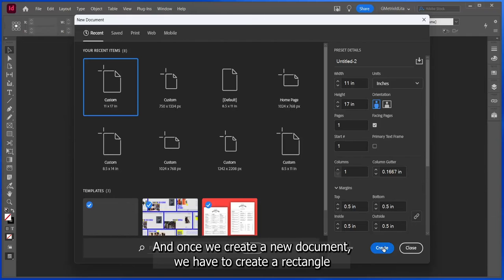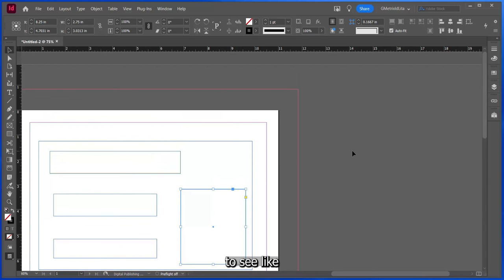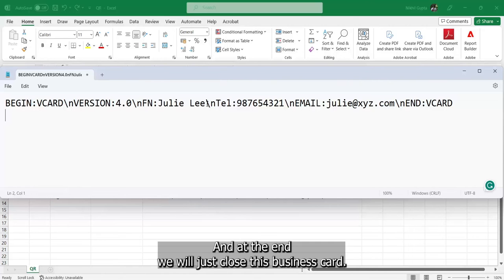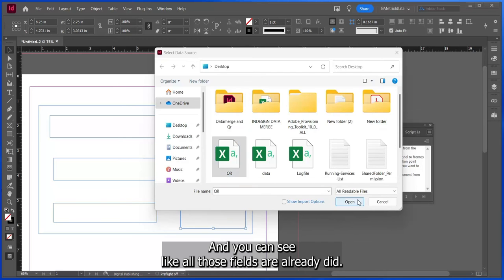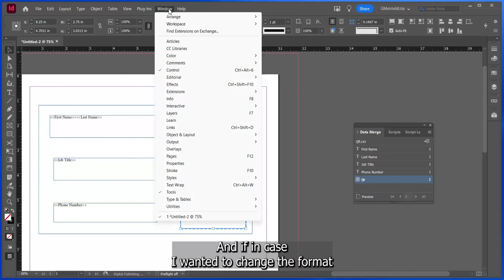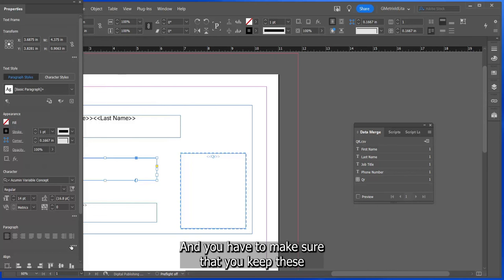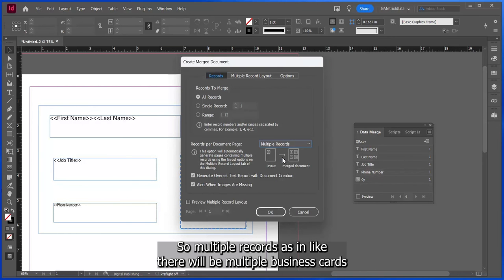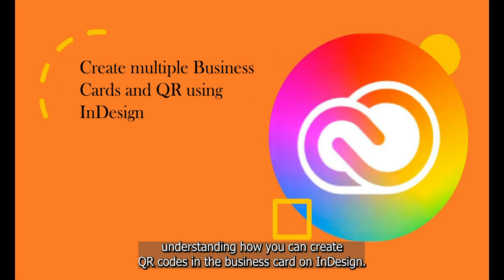Creating multiple Business cards along with QR on InDesign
Walkthrough of creating multiple Business cards and the QR codes using the Data merge feature in InDesign.